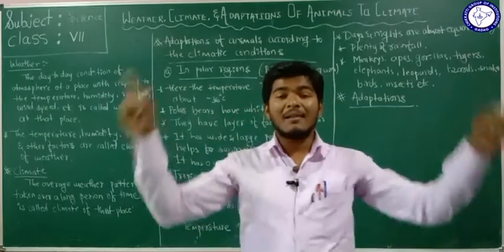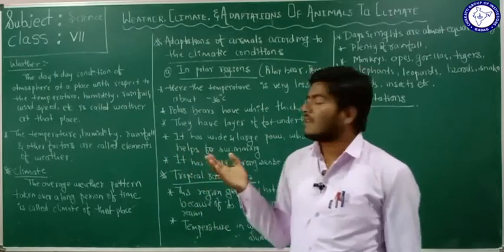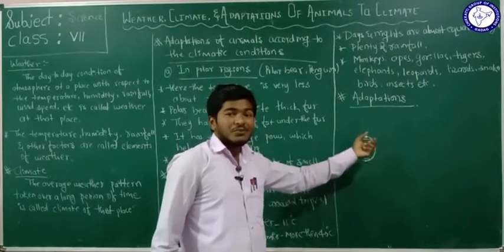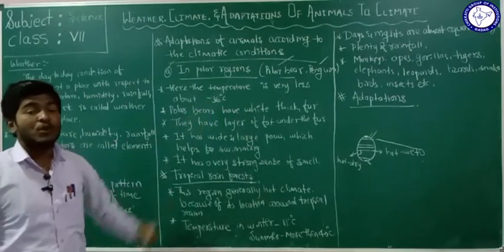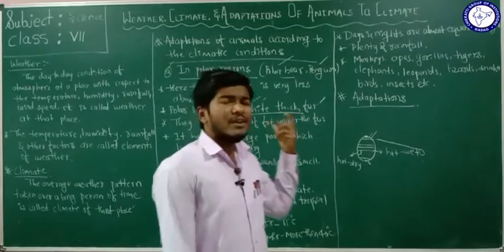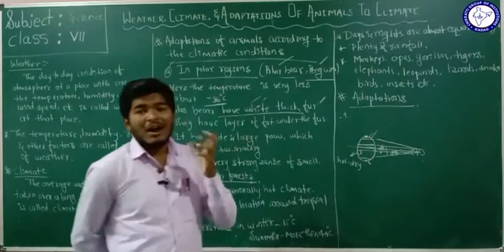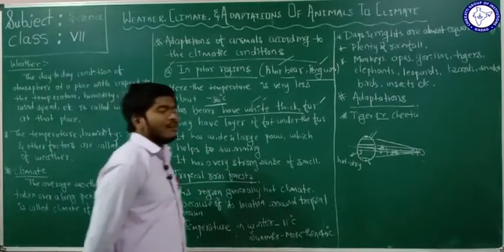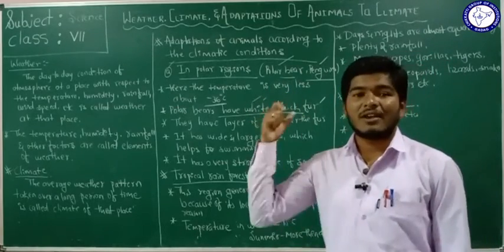CLASS 7 (EM) | SCIENCE | WEATHER, CLIMATE AND ADAPTATIONS OF ANIMALS TO CLIMATE